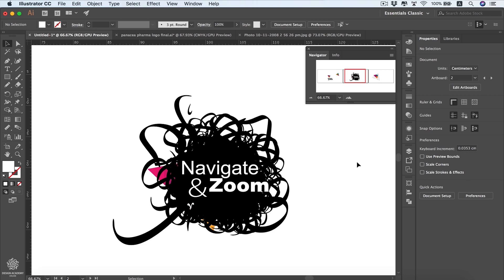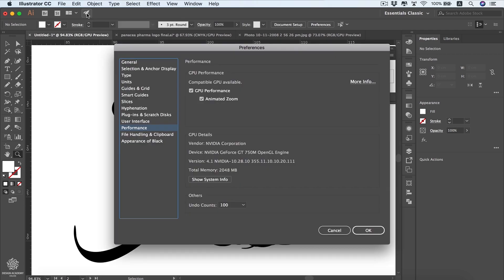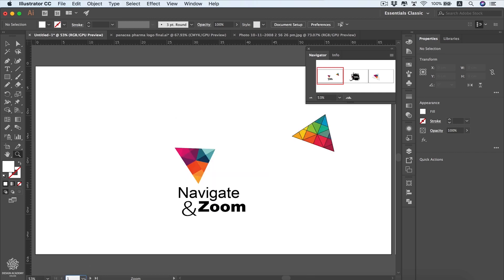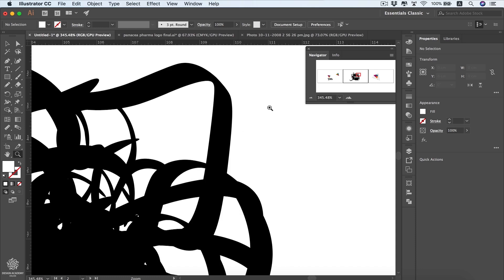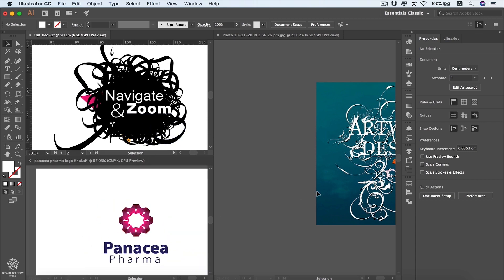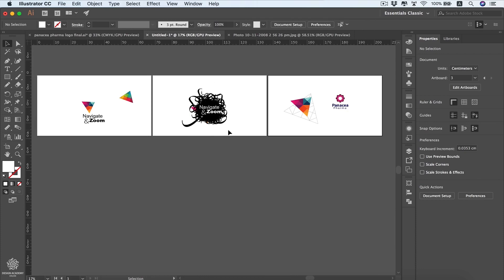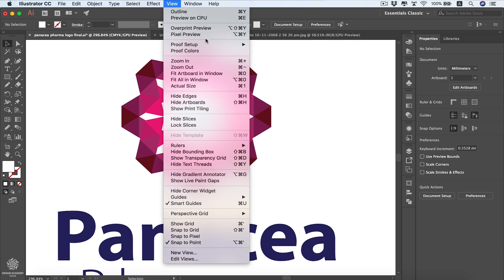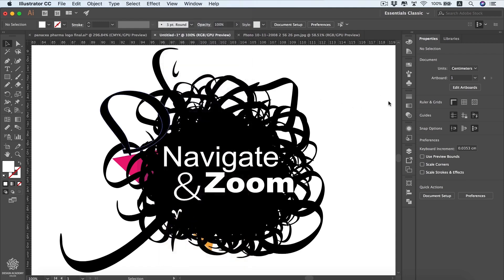Illustrator CC Navigation & zooming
Through 10 Modules covering all the Illustrator cc aspects alongside with downloadable Artistic exercises, you will be Mastering the Illustrator cc in a very Artistic & Creative way along with the Technical side just like a creative professional.